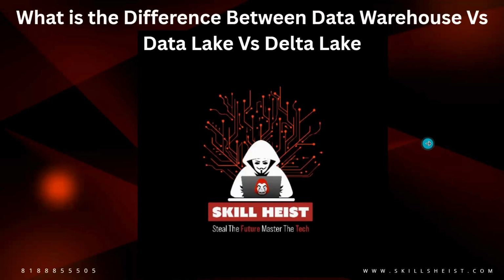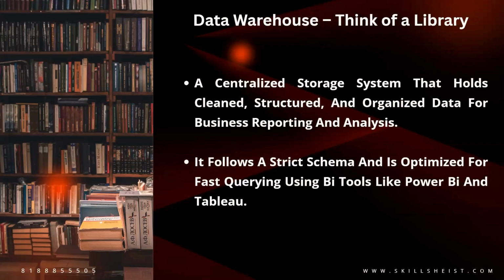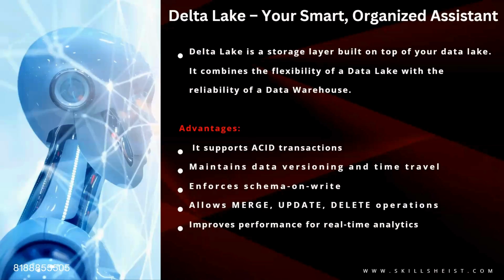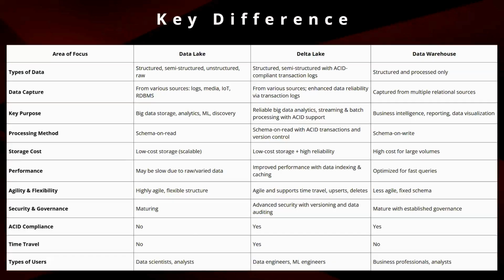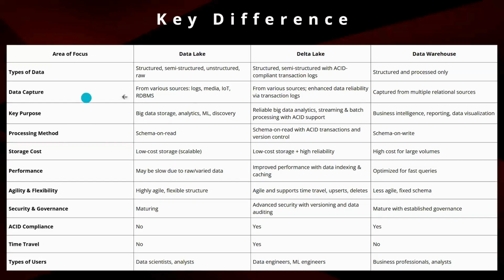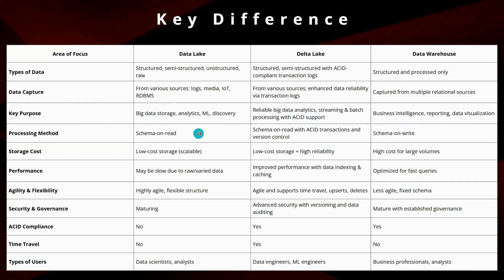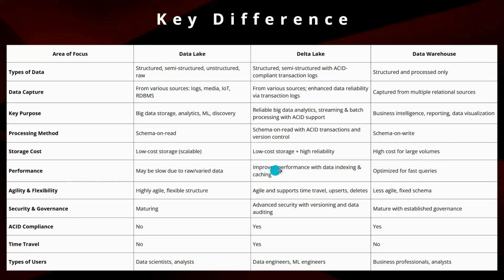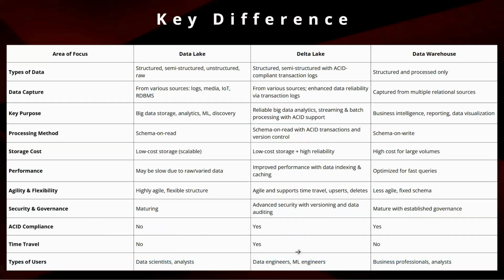Azure Data Lake vs Delta Lake vs Data Warehouse | Complete Beginner to Pro Guide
Confused between Azure Data Lake, Delta Lake, and Data Warehouse? 🤔
In this video by Skill Heist, we break down the key differences, use cases, and architecture insights to help you understand where each one fits in a modern data engineering pipeline.

📌 Covered Topics:

What is Azure Data Lake?

What is Delta Lake & how it works with Databricks

When to use a Data Warehouse like Azure Synapse

Real-world examples and project use cases

Best practices for your data architecture

💡 Ideal for:
Beginner to Intermediate Data Engineers, Azure Learners, and Interview Preparation